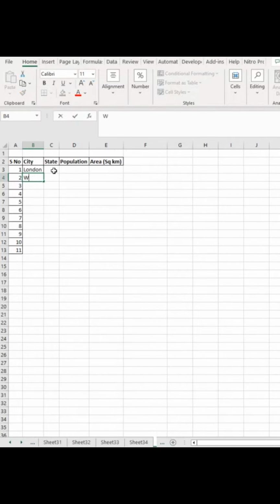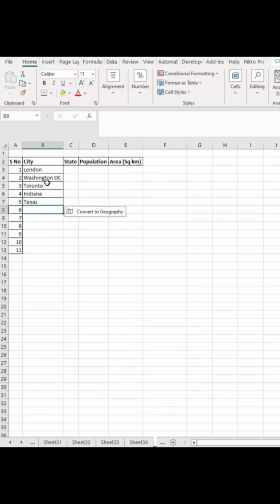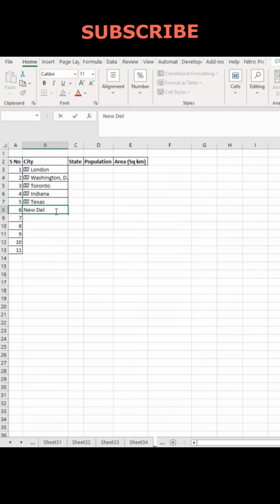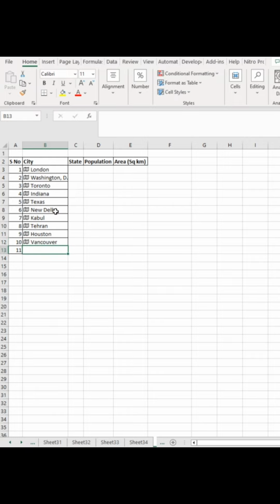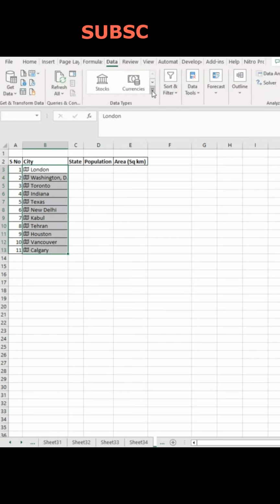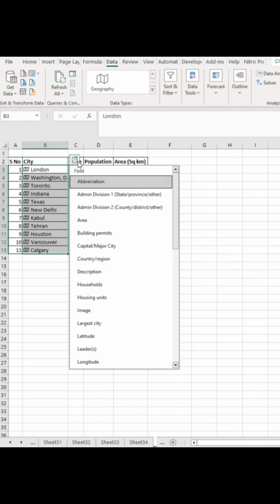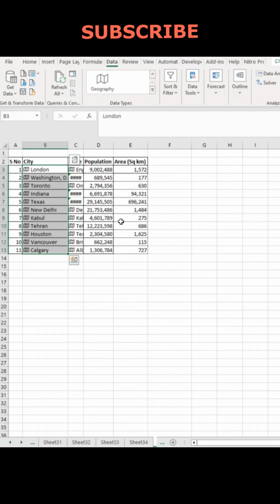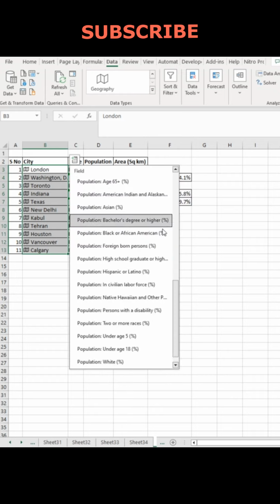Excel Tips| Getting Geographic Data Without Surfing Internet